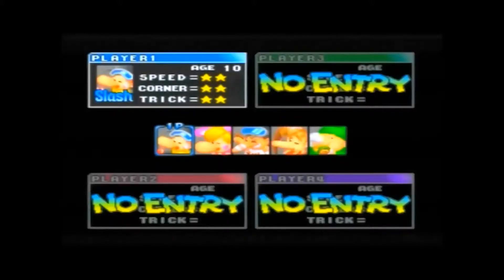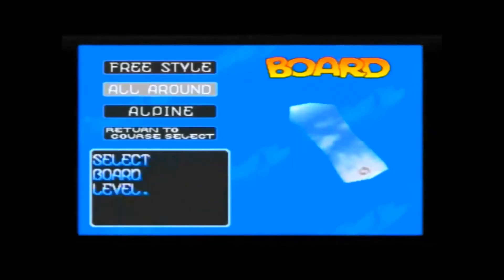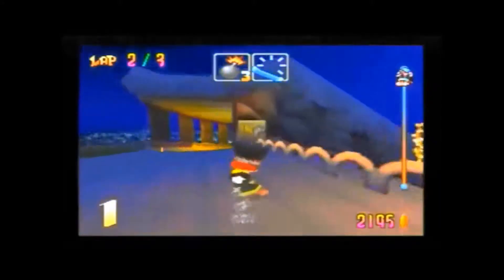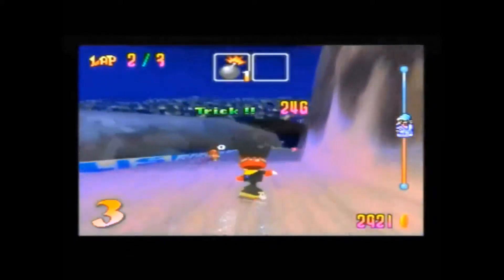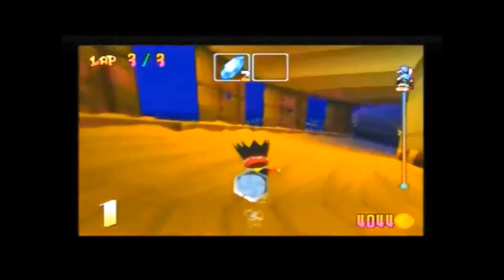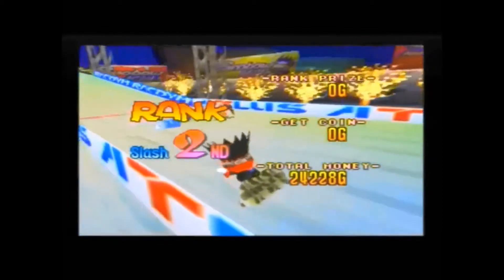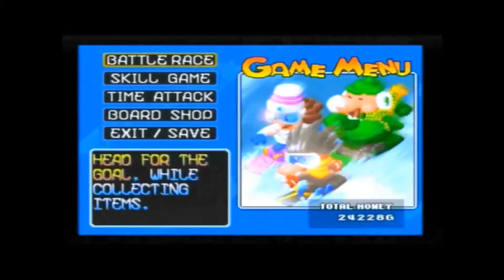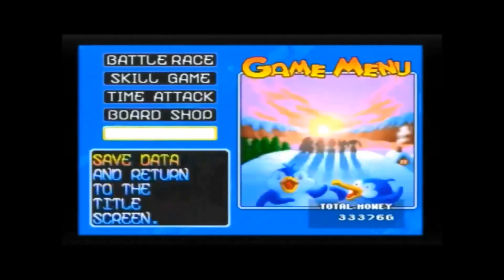Snowboard Kids - Part 4: "Night Highway"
Welcome back to Snowboard Kids for the Nintendo 64!
Returning and reuploading to play as Slash, we take on the dreaded(ish) Night Highway! Going along, we try out Slash's special moves. We also run into a glitch. 250G just for crashing into a wall!?

Snowboard Kids is owned by Atlus and Racdym, as is all media within. I provide only the gameplay, recording and commentary. Enjoy!